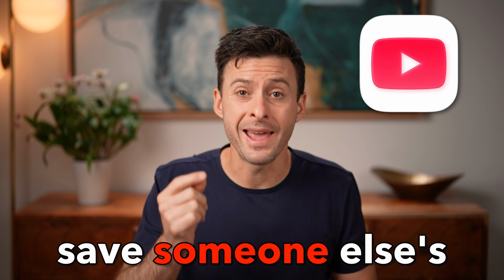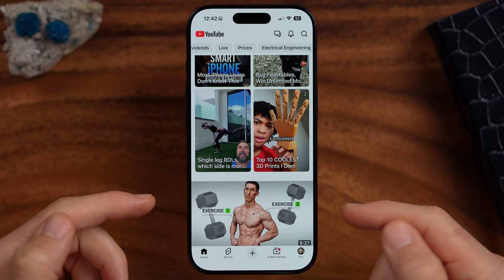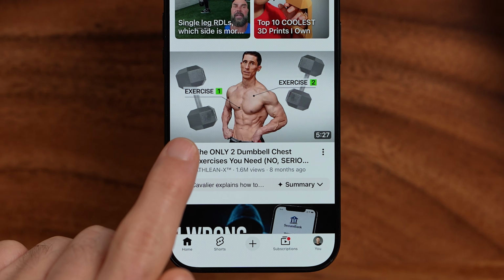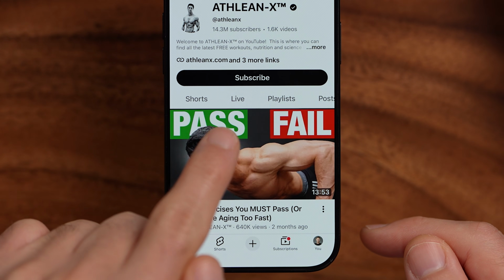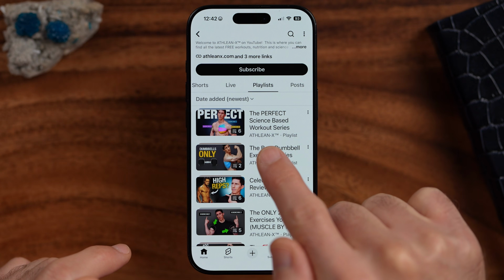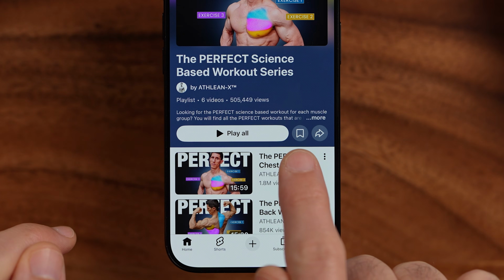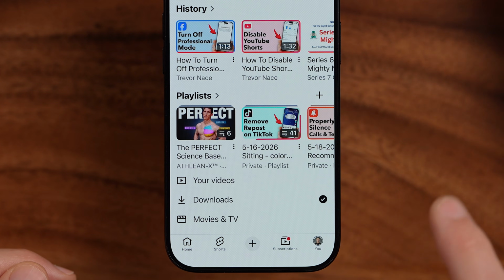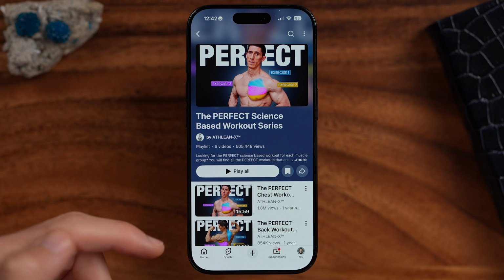How to Save Someone Else's Playlist on YouTube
You can easily save a YouTube playlist from someone else by following along with these steps.